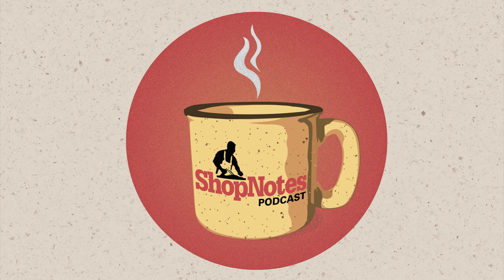ShopNotes Podcast E188: Every Candle Lit At Once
On this week's episode of the ShopNotes Podcast, John, Phil and Logan are talking about a sawmill experience weekend and let's just say it got a little cheesy!